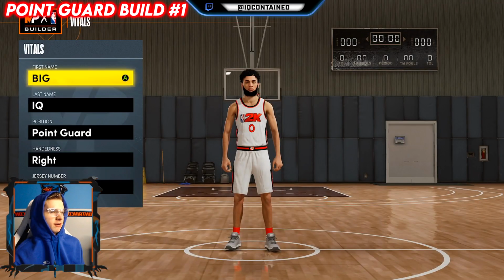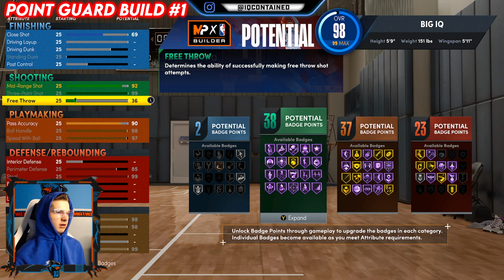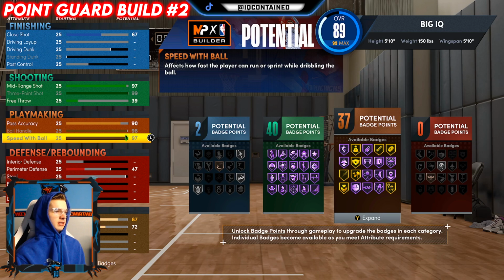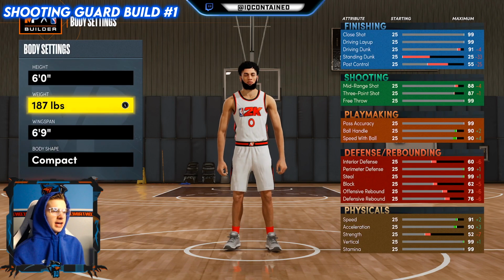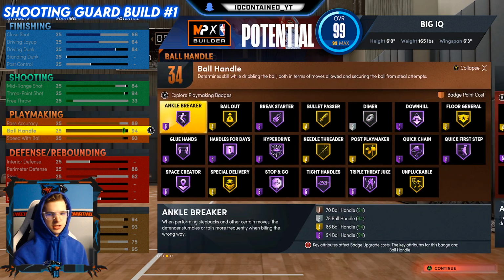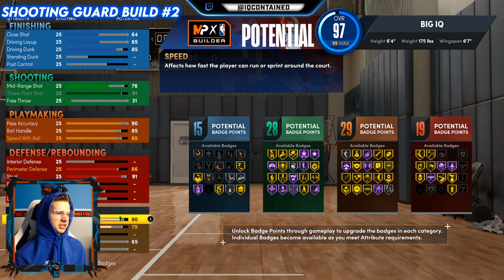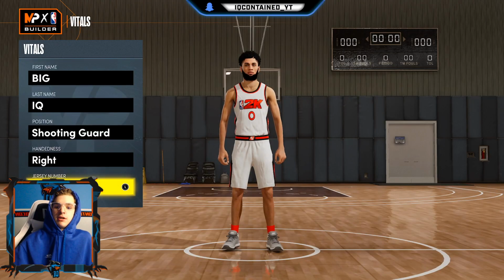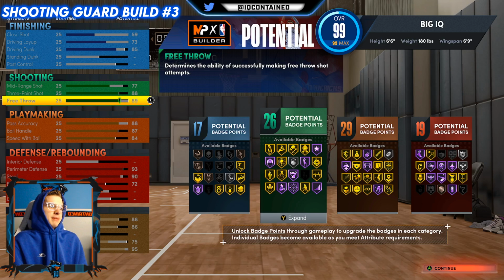Top 5 Best Guard Builds in NBA 2K22 NEXT GEN! MOST OVERPOWERED BUILDS IN NBA2K22! BEST BUILD 2K22!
In today's video, I breakdown the Top 5 Best PG/SG Builds that I have been able to create in NBA2K22 as of right now. Hope you guys enjoy!

Timestamps Below...
PG Builds (1:04-4:27) and (4:28-7:13)
SG Builds (7:14-10:39) (10:40-14:02) and (14:03-16:30)
PlayShot Builds (1:04-4:27) (4:28-7:13) and (7:14-10:39)
Iso Builds (10:40-14:02) and (14:03-16:30)
Short Guard Builds (1:04-4:27) and (4:28-7:13) and (7:14-10:39)
Tall Guard Builds (10:40-14:02) and (14:03-16:30)